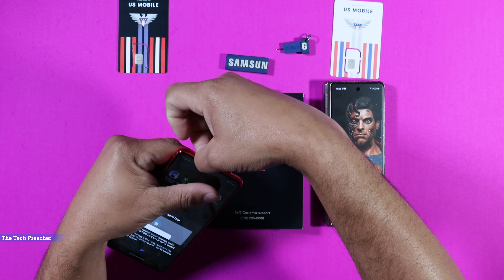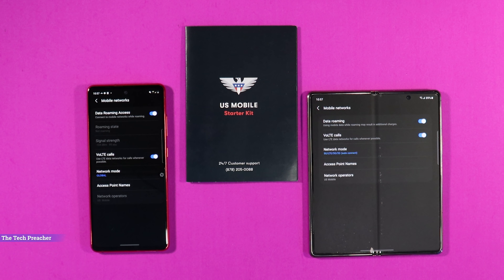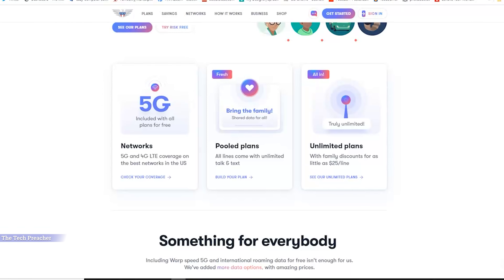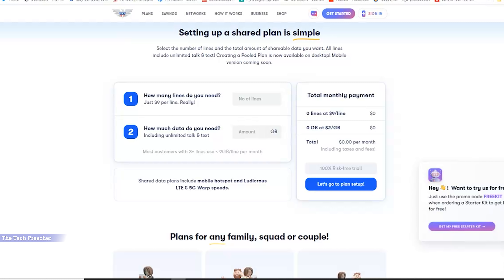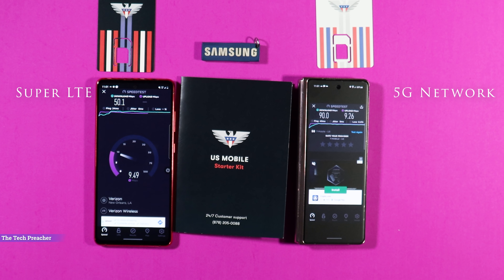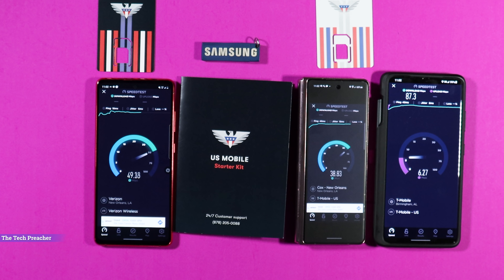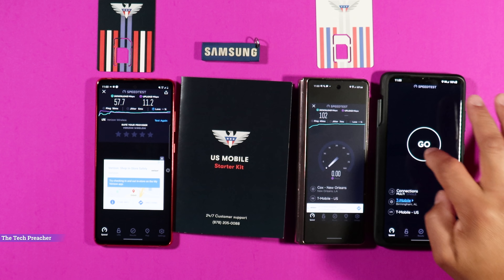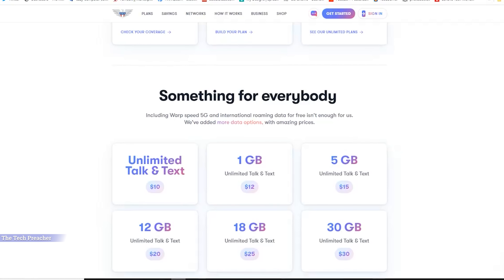US Mobile Unlimited 5G AS Low AS 25 Bucks !!! | Is This REAL ???